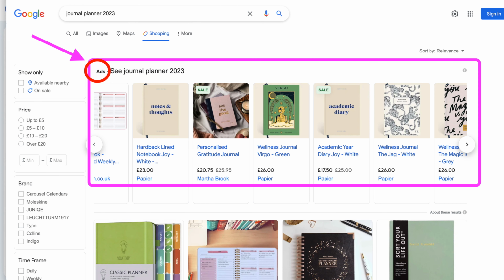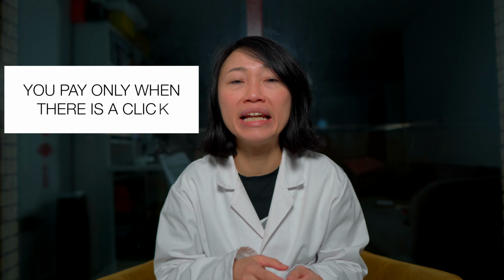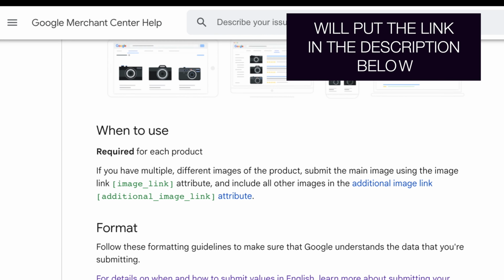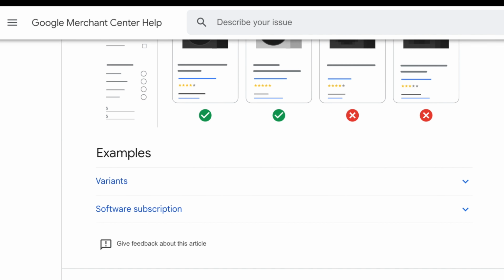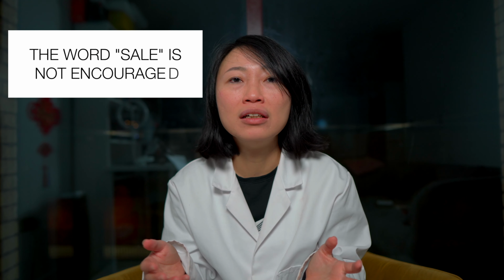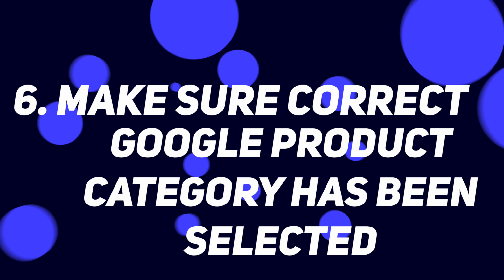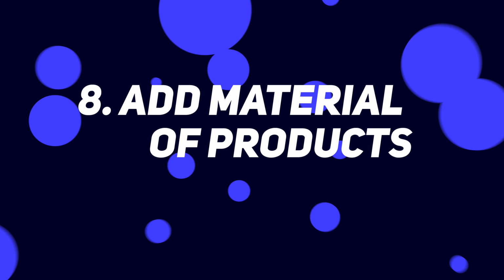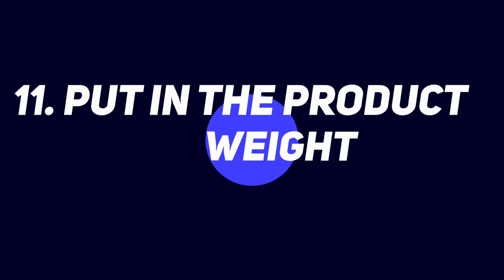13 Ways to Get More Clicks From Google Shopping Ads//Google Shopping Optimization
Finding ways to increase clicks for your Google Shopping ads. Are you already running Google Shopping ads? Or are you planning to run Google Shopping at some time this year, then this video is just for you. I explain how you can increase clicks from your Google Shopping ads with an optimized product feed to drive traffic to your Shopify store and increase sales.

*MY SERVICES*
👉Need a helping hand to get your Shopify Store Listed on Google (including on Google Shopping)?